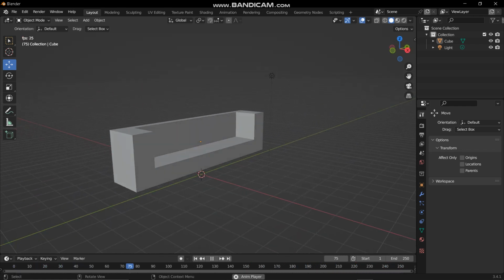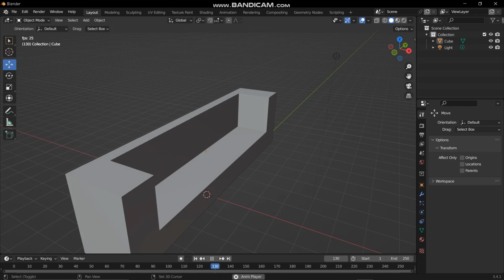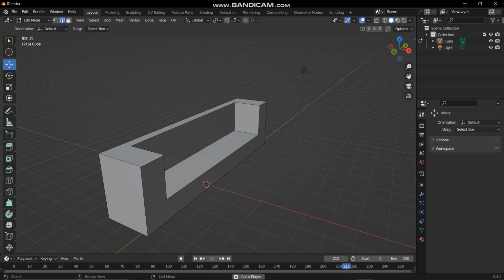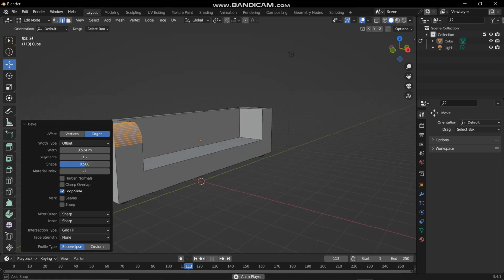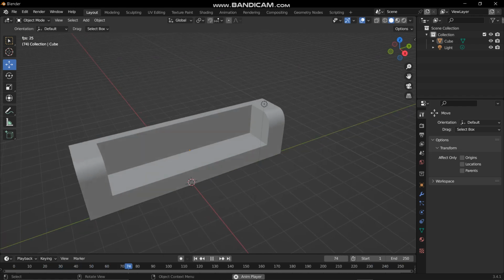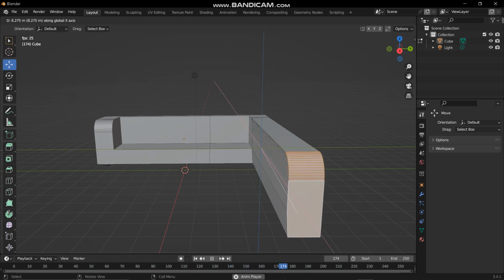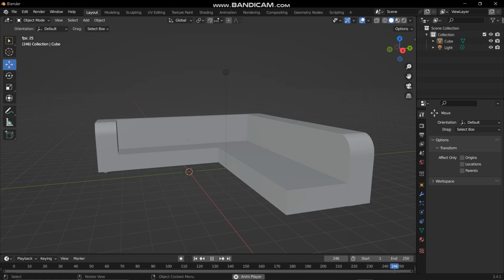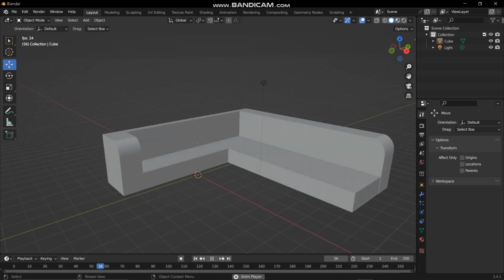workshop tools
using 3d modelling tools to create and enhance models